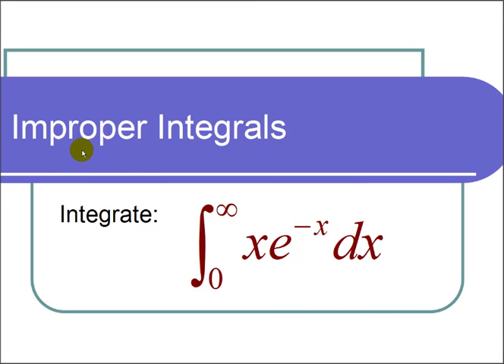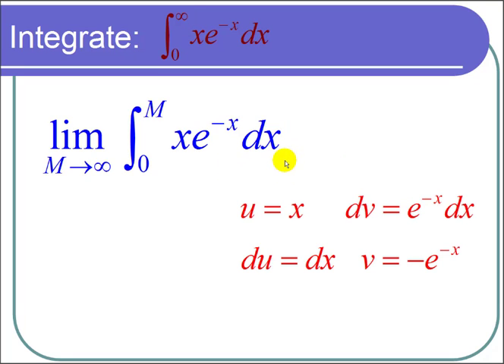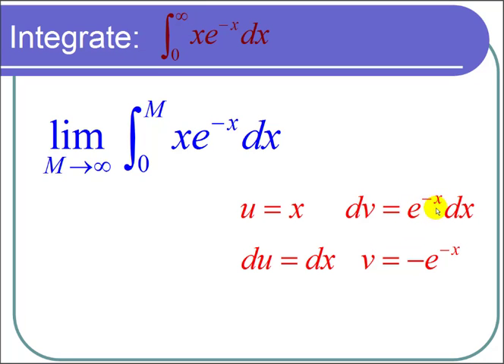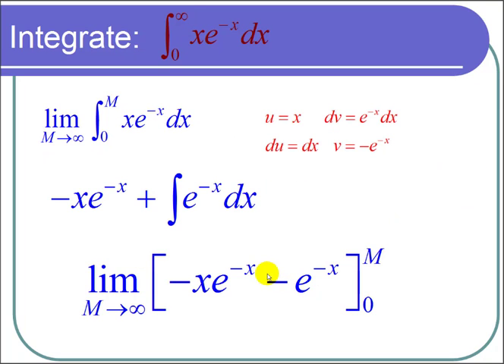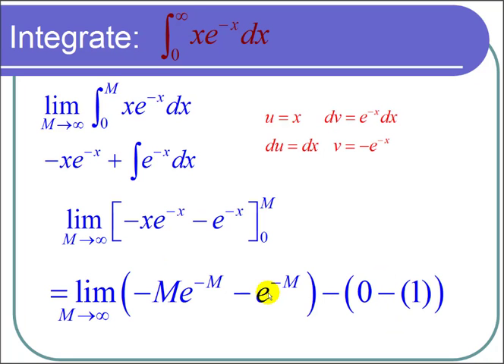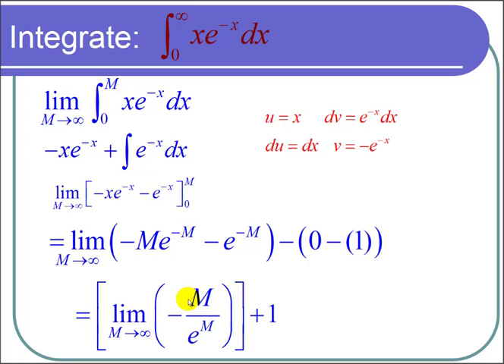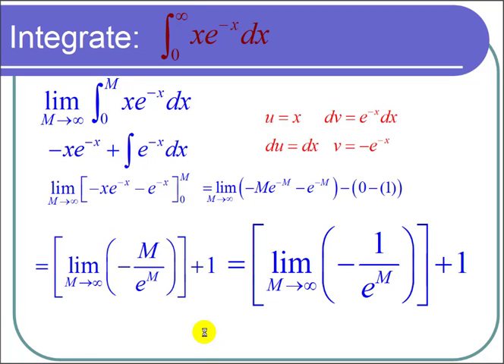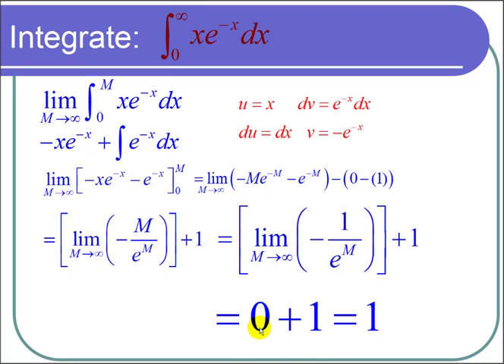Calculating an Improper Integral with Infinity